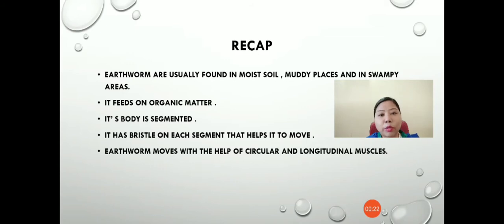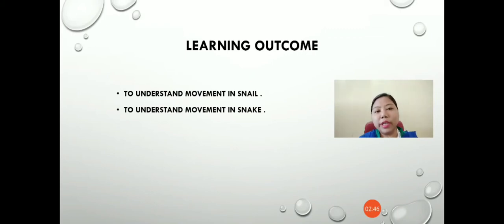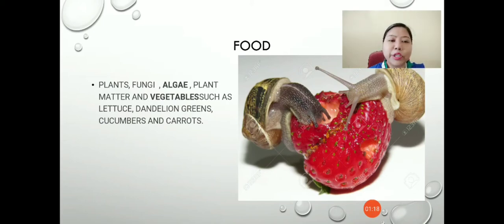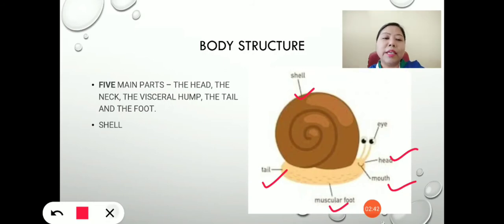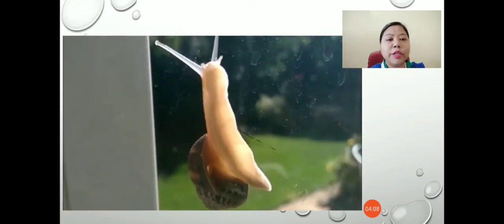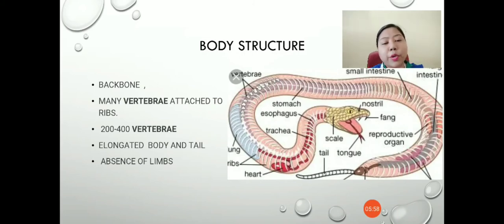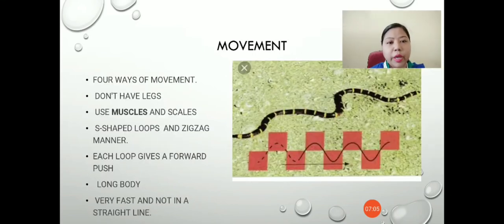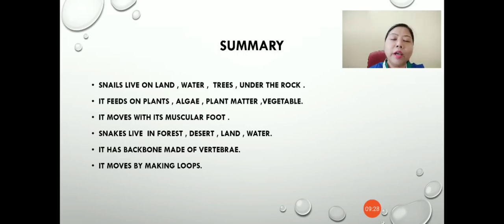Body movement ( movement in snail and snake ) Class 6 C 14/09/2020@sfsnarengi